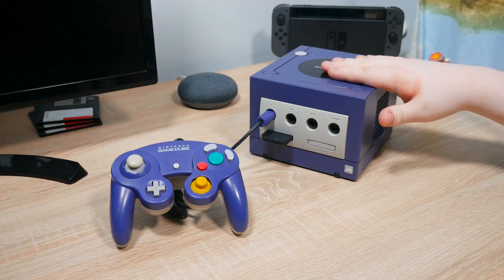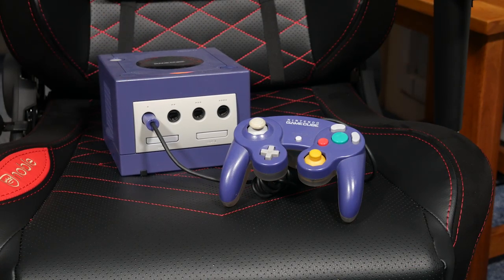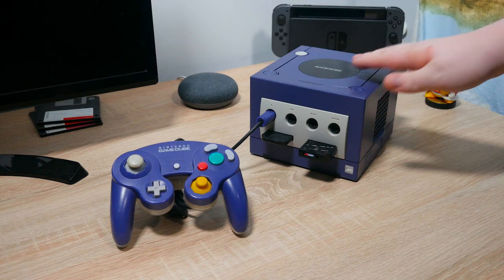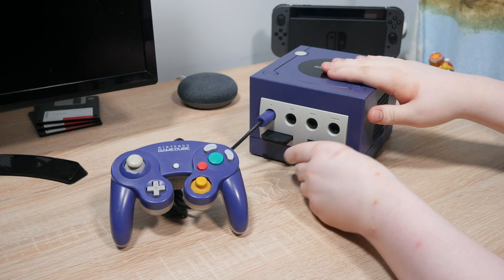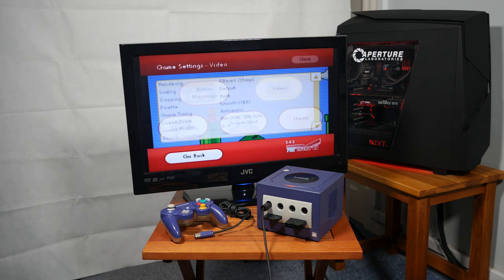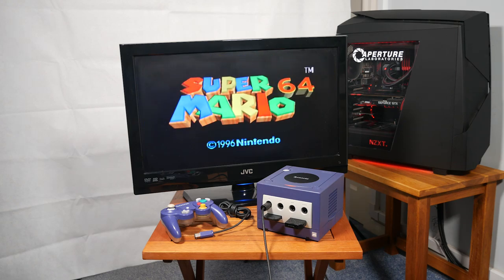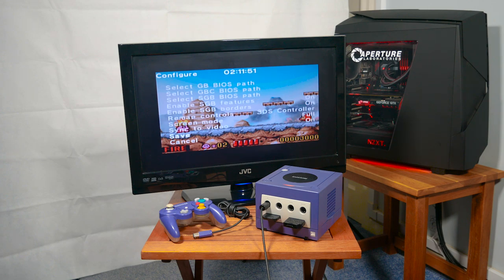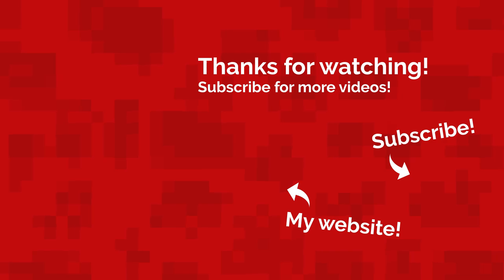A Look Back at Homebrew on the GameCube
I had a lot of fun making this video, even though it was one of the most difficult videos I've ever made. I hope you all have a Happy New Year!

► Channel Supporters
Alexandy1, Boxfish, Kristian11907, Chuck Smith, Percy McGill, Czarwolf, TheGamerSK,
KINGKABLAMACHU,  [APG]RoboCop[CL]